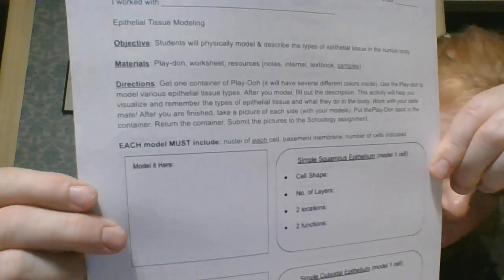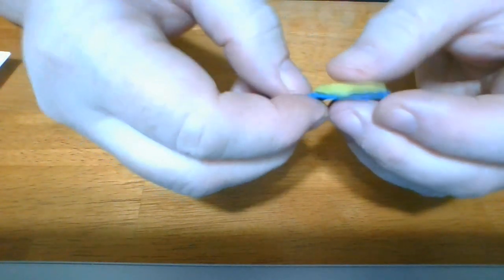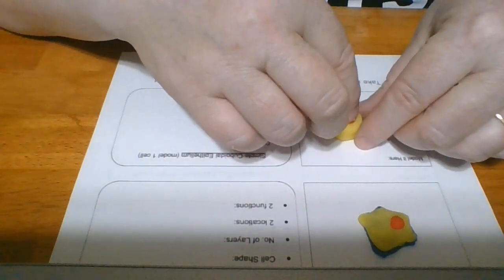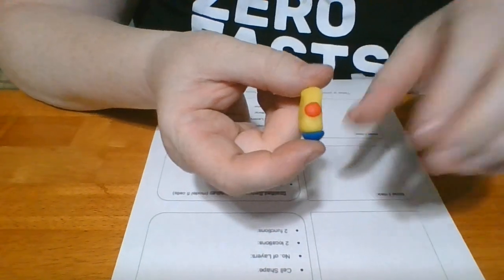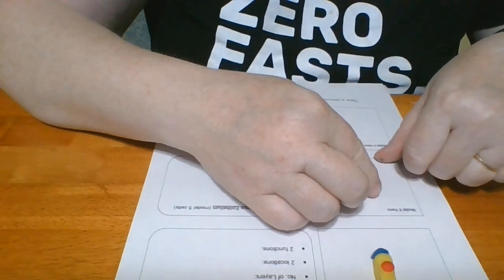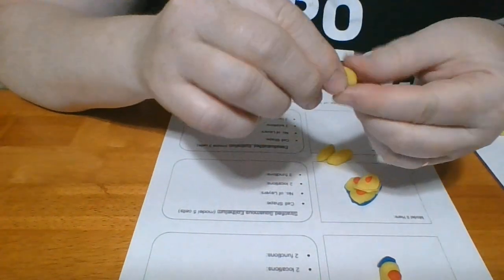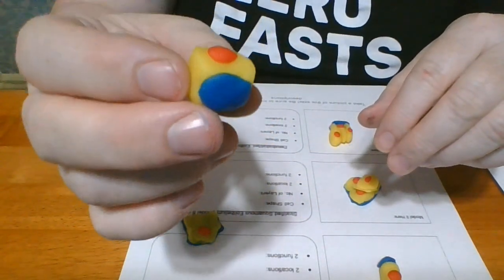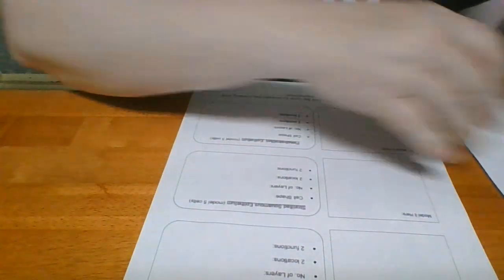MODELING ACTIVITY: Epithelial Tissue (modeling five different types of epithelial tissue)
This video goes through how to complete the activity to model epithelial tissue. Five different types of epithelial tissue are modeled (simple squamous, simple cuboidal, simple columnar, stratified squamous and pseudostratified.